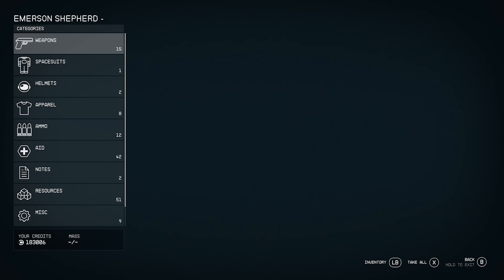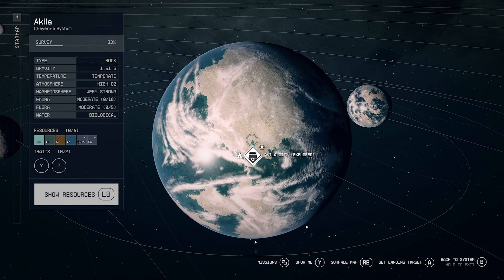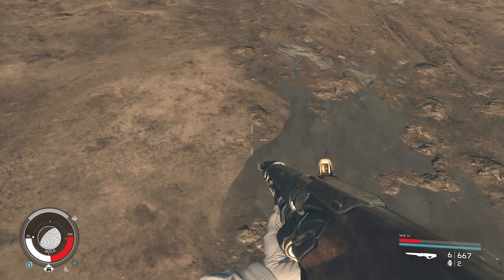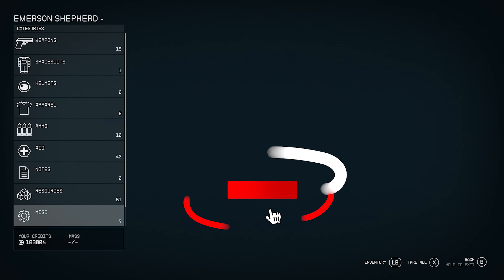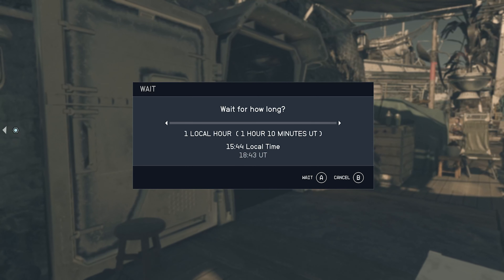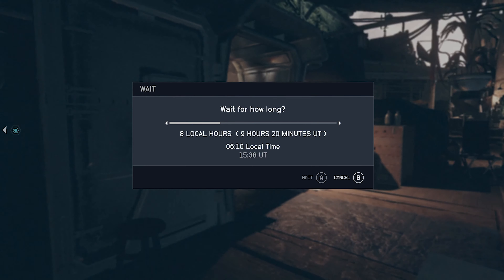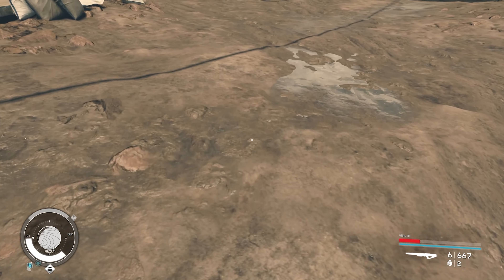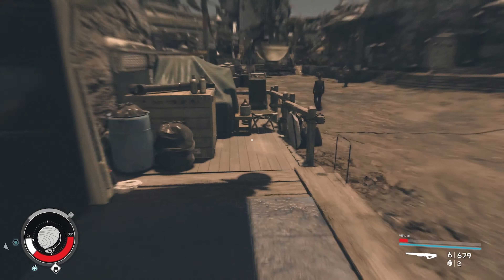Starfield Money Glitch - Unlimited Credits, Weapons, Armor, Resources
Starfield Money Glitch - Unlimited Credits, Weapons, Armor, Resources. Do the easies way to farm for money and get unlimited credits.